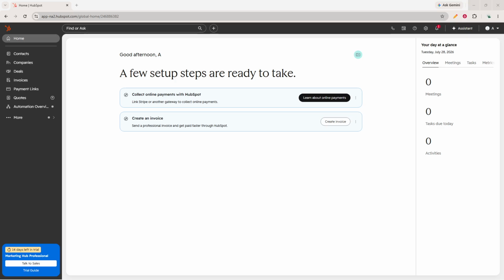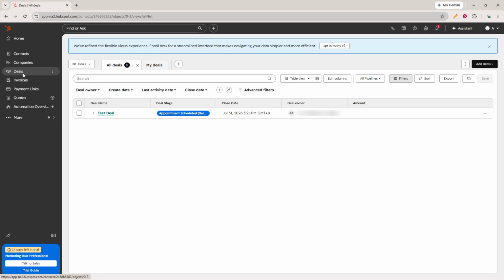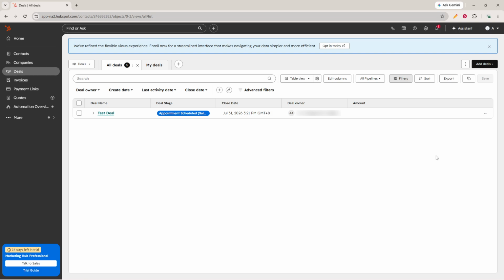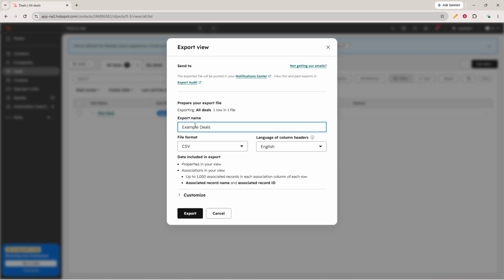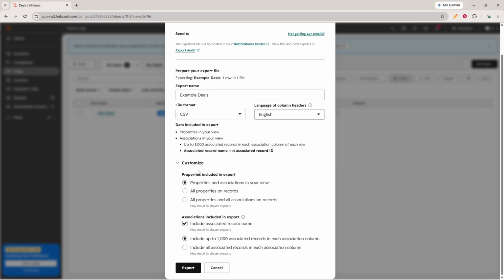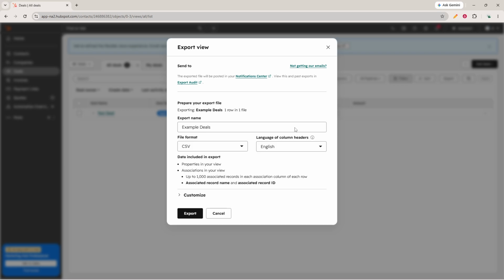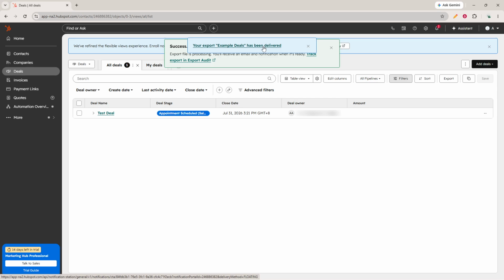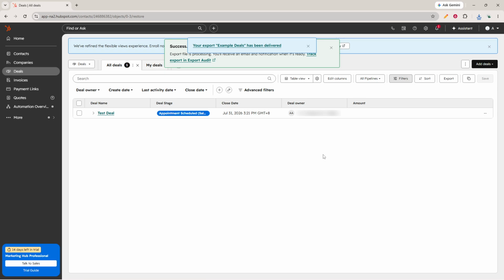How to Set Up Deal Stages in HubSpot [2026 Full Tutorial]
In today's video, I'll show you how to set up deal stages in HubSpot step by step. Whether you're building a new sales pipeline or improving your existing workflow, this guide will help you organize deal stages to better track sales opportunities.

You'll learn how to create and edit deal stages, customize stage names, assign probabilities, organize your sales pipeline, and save your pipeline settings in HubSpot.